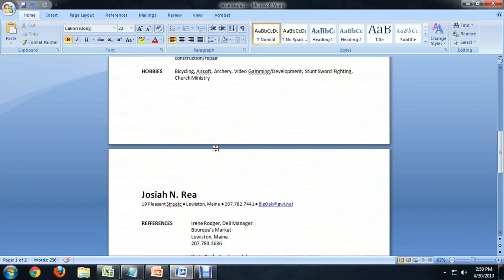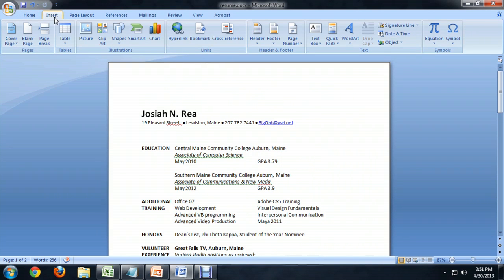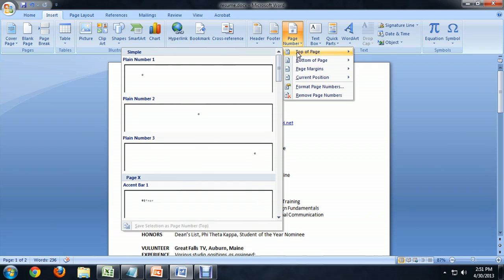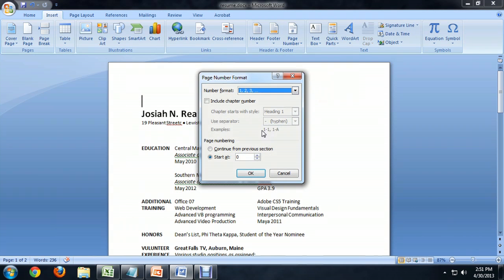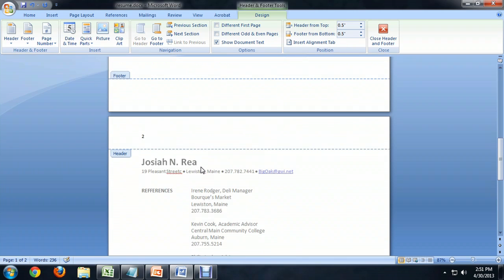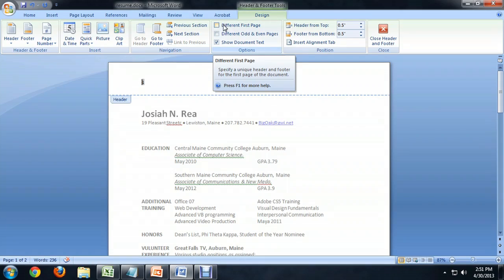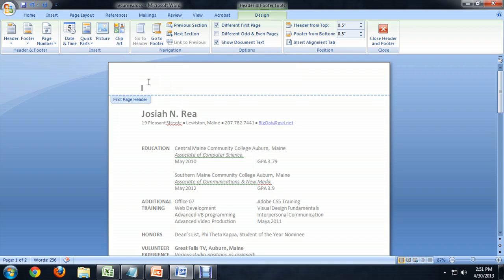How to Remove the Page Number From the First Page of a Document in Microsoft Word : Tech Niche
Removing the page number from the first page of a document in Microsoft Word is something you can do right from the ribbon toolbar. Remove the page number from the first page of a document in Microsoft Word with help from an experienced computer professional in this free video clip.

Series Description: Your computer truly is the most powerful piece of equipment that you've ever owned - if, that is, you know how to use it properly. Get tips on getting the most out of your computer and learn about topics ranging from the Internet to Microsoft Word with help from an experienced computer professional in this free video series.